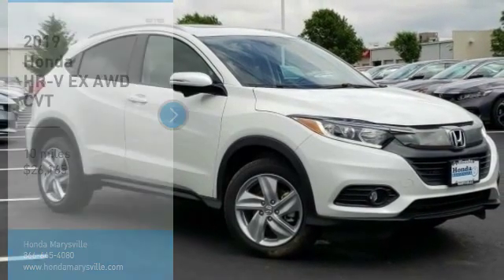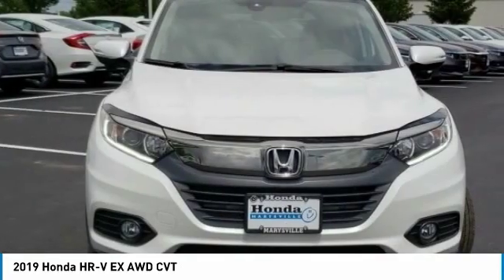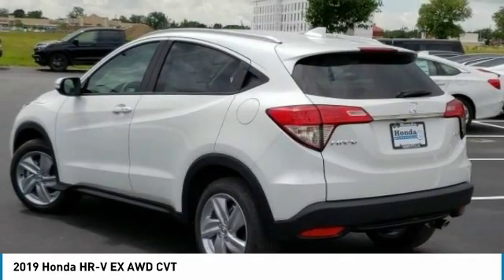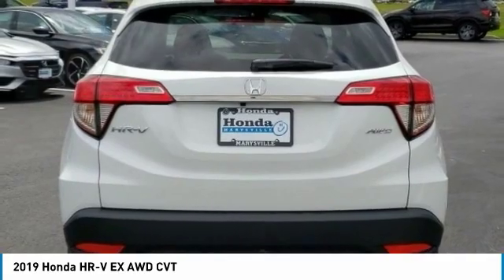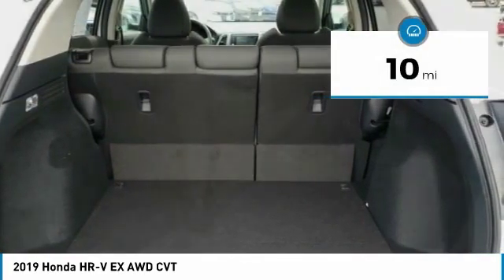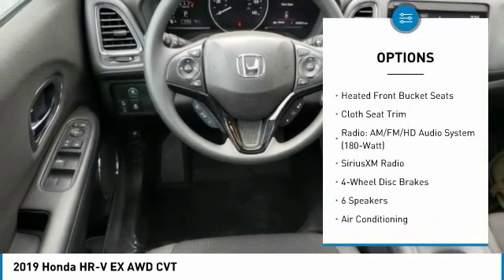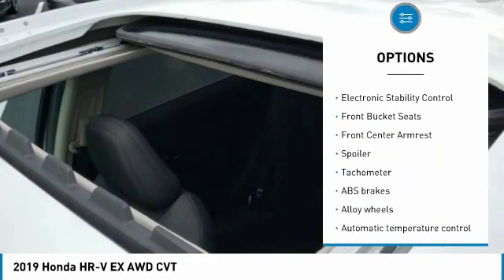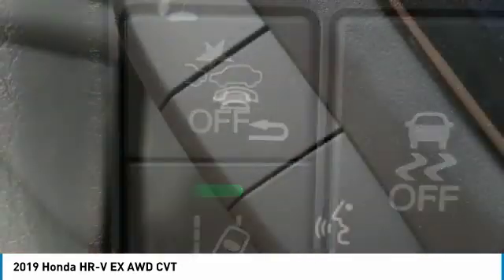2019 Honda HR-V Marysville, Dublin, Delaware, Worthington, Marion, OH KM720980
Platinum White New 2019 Honda HR-V available in Marysville, Ohio at
2019 HONDA HR-V Marysville, OH
Stock# KM720980

Honda Marysville
640 colemans Crossing Blvd

*DESIRABLE FEATURES:* BACKUP CAMERA, AWD, MOONROOF, BLUETOOTH, HEATED SEATING, LANE DEPARTURE WARNING, ALLOY WHEELS, TINTED GLASS, FOG LIGHTS, and KEYLESS ENTRY.

*TECHNOLOGY FEATURES:* This Honda HR-V Includes Satellite Radio, Steering Wheel Audio Controls, Keyless Start, an Auxiliary Audio Input, an Anti Theft System, an AM/FM Stereo, a HD Radio, and an MP3 Compatible Radio

*STOCK# KM720980 * Honda Marysville has this 2019 Honda HR-V EX AWD CVT ready for sale today with an additional *33 Other HR-Vs Like This In Stock!* Don't forget Honda Marysville WILL BUY OR TRADE FOR YOUR VEHICLE, MOTORCYCLE and/or ATV!

Honda Marysville serves Marysville, Dublin, Urbana, Lima, Delaware, Marion, OH. You can also visit us at, 640 Coleman's Blvd Marysville OH, 43040 to check it out in person!

*MECHANICAL FEATURES:* Scores 31.0 Highway MPG and 26.0 City MPG! This Honda HR-V comes Factory equipped with an impressive 1.80 engine, an variable transmission.

*INTERIOR OPTIONS:* Automatic Climate Control, a Sunroof, Cloth Seats, Power Moonroof, a Pass-Through Rear Seat, a Driver Illuminated Vanity Mirror, Bucket Seats, an Adjustable Steering Wheel, a Bench Seat (Split), Illuminated entry, Air Conditioning, a Passenger Illuminated Visor Mirror, a Split Folding Rear Seat, a Bench Seat, Floor Mats, a Tilt Steering Wheel, a Rear Window Defroster, and Vanity Mirrors

*SAFETY OPTIONS:* Electronic Stability Control, a Back-Up Camera, Side Mirror Turn Signals, Integrated Turn Signal Mirrors, Brake Assist, Daytime Running Lights, a Rear Head Air Bag, Anti-Lock Brakes, Overhead airbag, Occupant sensing airbag, a Drivers Air Bag, Child Proof Locks, a Front Side Air Bags, a Passenger Air Bag Sensor, a Front Head Air Bag, and a Passenger Air Bag